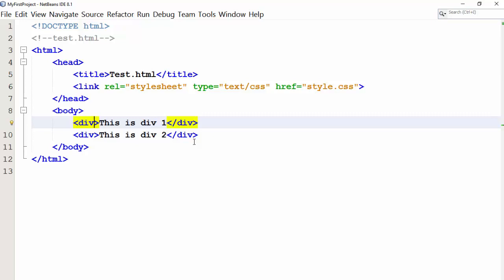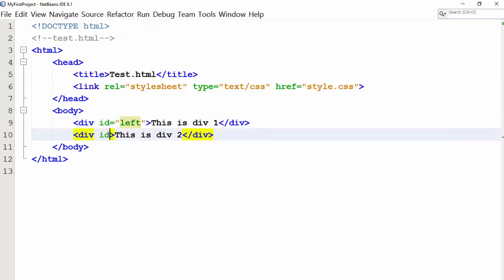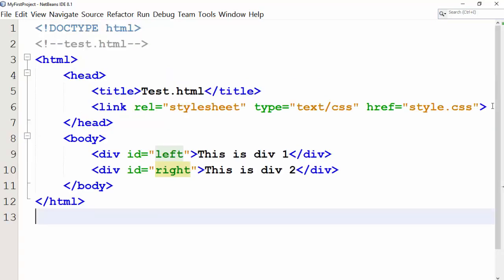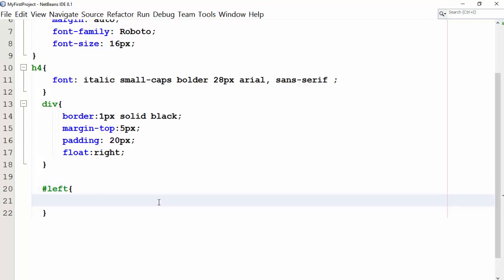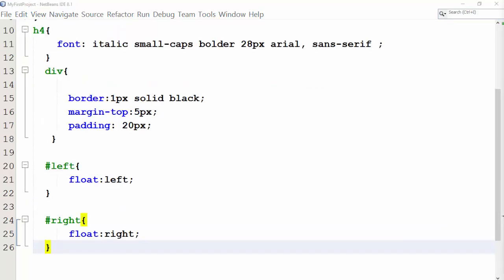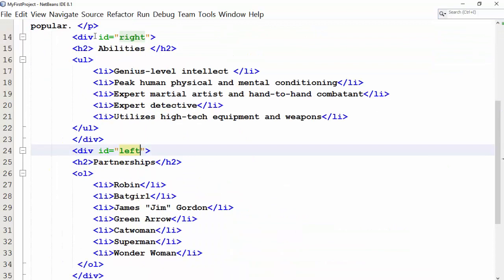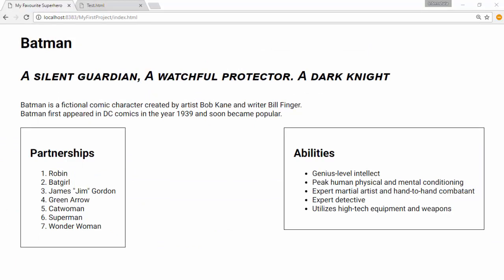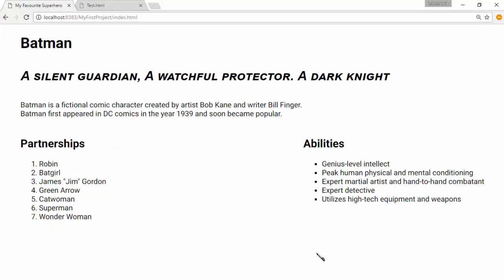12) - Layouts Using Divs II